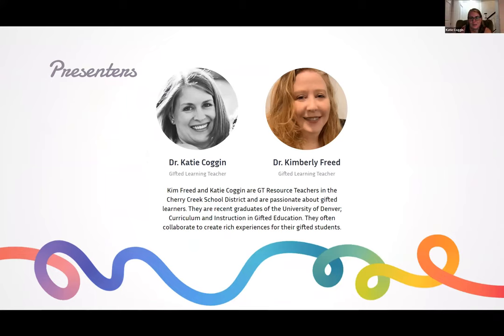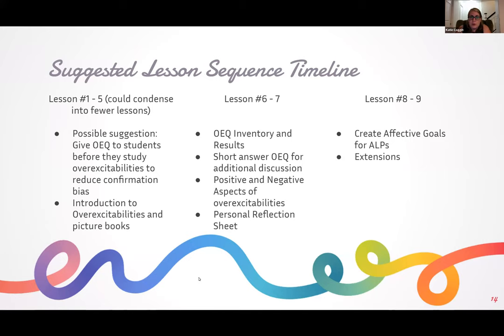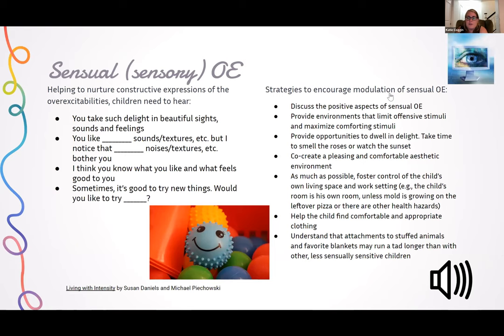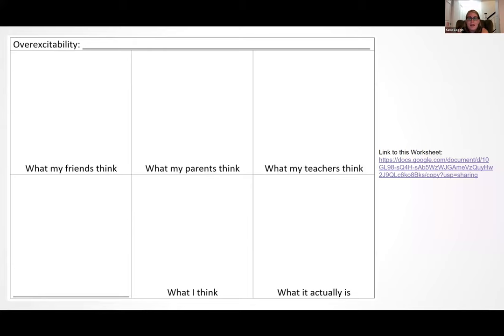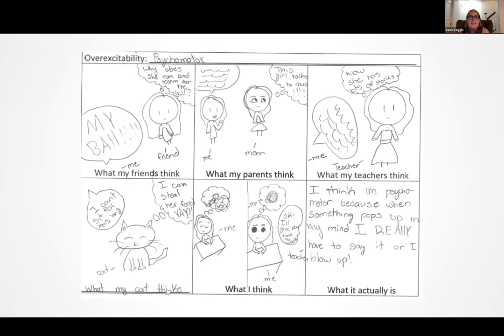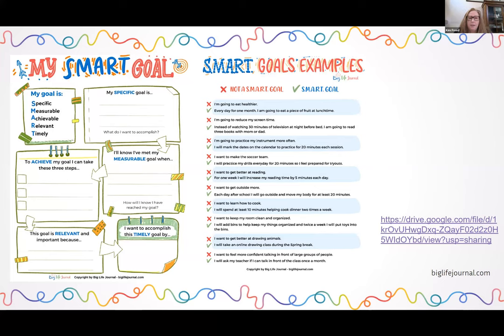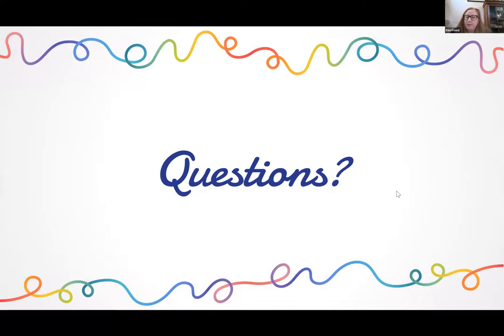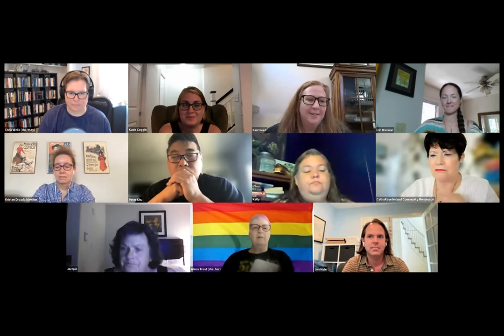Developing Identity for Gifted Readers through the Lens of Overexcitabilities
Presented on Zoom by Katie Coggin and Kim Freed for the 2022 Dabrowski Congress on July 21, 2022.